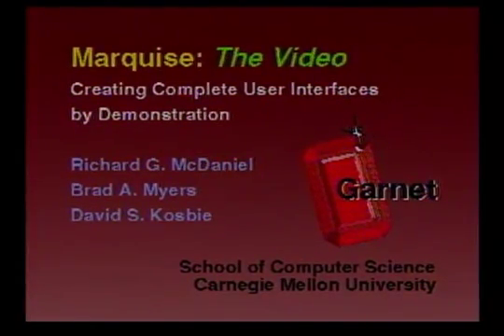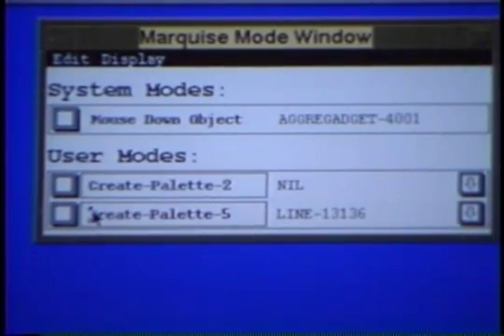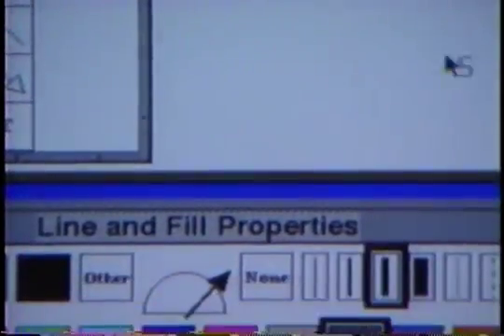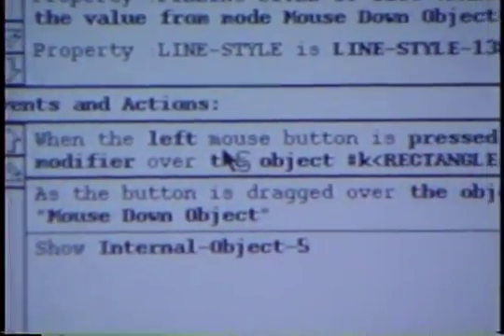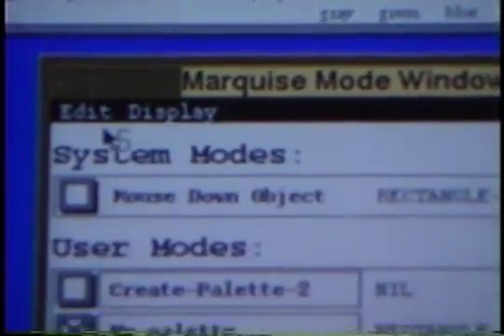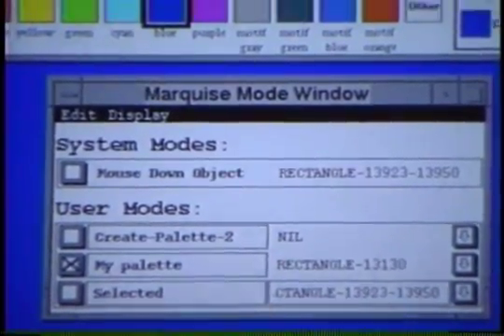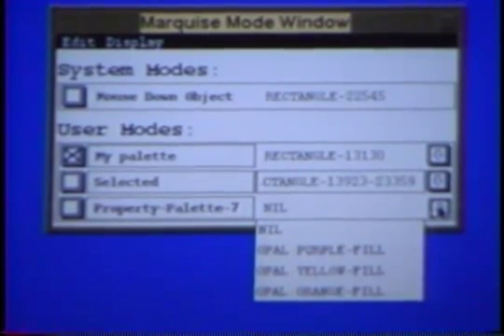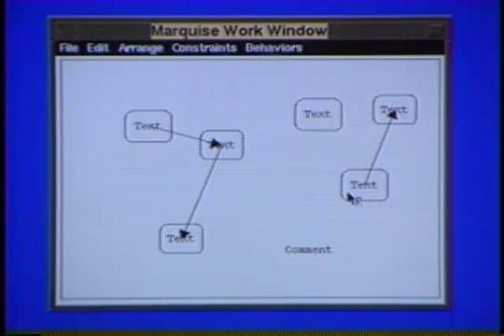Marquise 1993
Marquise was an exploration about how interaction designers might be able to program user interfaces by demonstrating the desired behavior. This video was previously shown along with: Brad A. Myers, Richard G. McDaniel, and David S. Kosbie. "Marquise: Creating Complete User Interfaces by Demonstration," Proceedings INTERCHI'93: Human Factors in Computing Systems. Amsterdam, The Netherlands, April 24-29, 1993. pp. 293-300.